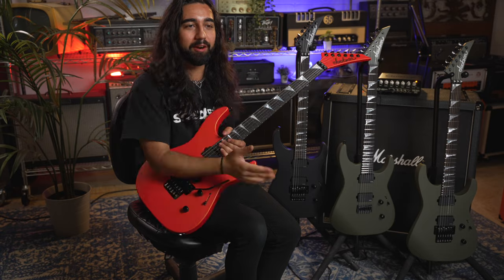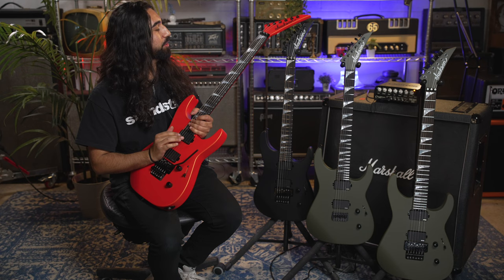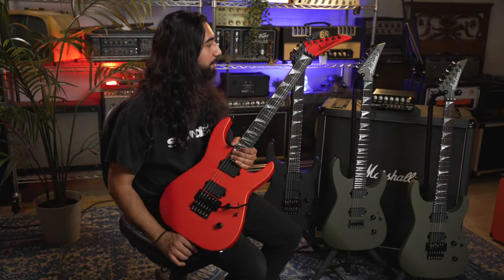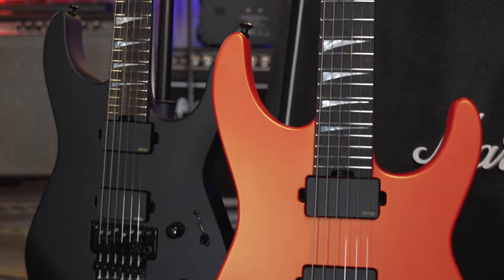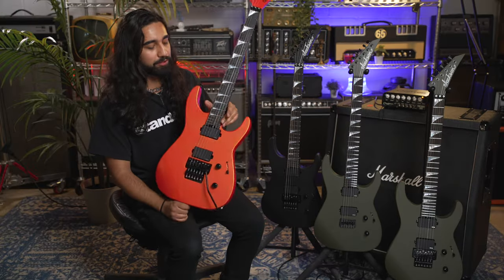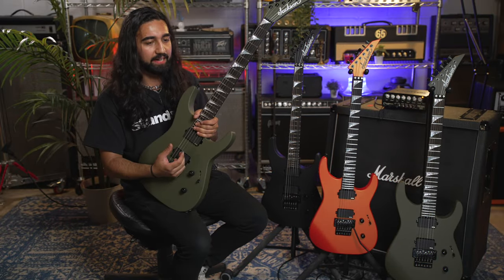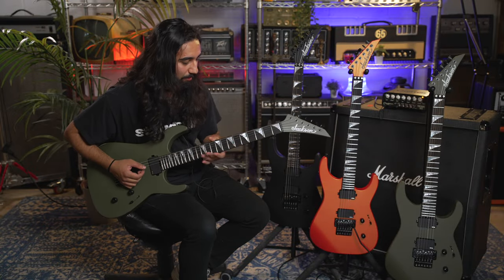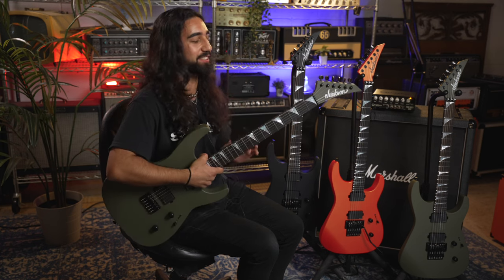Jackson American Series Soloist SL2MG is Killer!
Devon checks out the Jackson American Series Soloist SL2MG

Equipped with all the essential attributes, the American Series Soloist™ SL2MG leads the way in establishing a new standard in the premium high-performance category as it inspires players across the globe.

The American SL2's alder body is matched with a sustain-enhancing through-body three-piece maple neck that has a pair of graphite-reinforcement rods for the ultimate stability to resist temperature- and humidity-induced bending and warping. Hosting 24 jumbo stainless steel frets and inverse mother of pearl sharkfin inlays, the 12"-16" compound radius rolled ebony fingerboard is designed for highly technical lightspeed playing - more curved by the nut for comfortable chording, it flattens out up the neck for increasingly fast playing and bends without fretting out. Luminlay® glow-in the-dark side dots provide exceptional fingerboard guidance even on the darkest stages, while a heel-mount truss rod adjustment wheel allows for quick neck relief tweaks on the fly.

Powered by a pair of brawny EMG® 81 and EMG 85 humbucking pickups, this brutally powerful instrument delivers commanding punch while retaining clarity with enhanced note definition, a critical component for modern metal. Harness the sonic horsepower with a versatile three-way blade pickup switch and single volume and tone controls. Other premium features include a Floyd Rose® 1500 Series double-locking tremolo bridge system for reliable tuning stability throughout daring and aggressive playing theatrics, Gotoh® MG-T locking tuners and Dunlop® dual-locking strap buttons.

Designed with our trademark metal style, the American Series Soloist SL2MG comes in Satin Black, Satin Lambo Orange and Matte Army Drab finishes with color matched Jackson pointy headstocks and black hardware.

PRODUCT SPECS
SERIES : American Series
ORIENTATION : Right-Hand
COUNTRY OF ORIGIN : US
HEADSTOCK : Jackson® Pointed 6-In-Line
NECK MATERIAL : Maple
NECK FINISH : Satin Color Matched
NECK SHAPE : Speed Neck
FINGERBOARD RADIUS : 12" to 16" Compound Radius (304.8 mm to 406.4 mm)
FINGERBOARD MATERIAL : Ebony
POSITION INLAYS : Inverted Mother of Pearl Sharkfin
SIDE DOTS : Luminlay®
NUMBER OF FRETS : 24
TRUSS ROD : Dual-Action with Wheel
STRING NUT : Floyd Rose® 1500 Series Locking
NUT WIDTH : 1.6875"
NUT MATERIAL : Floyd Rose® 1500 Series Locking
BODY : Alder
BODY FINISH : Satin
BODY SHAPE : Soloist™
BODY MATERIAL : Alder
BRIDGE : Floyd Rose® 1500 Series Double-Locking Tremolo
PICKUP COVERS : Black
CONTROL KNOBS : Dome-Style
SWITCH TIP : Black
HARDWARE FINISH : Black
TUNING MACHINES : Gotoh® MG-T Locking
STRINGS : Nickel Plated Steel (.009-.042 Gauges)
STRAP BUTTONS : Dunlop® Straplok® Dual Design
BRIDGE PICKUP : EMG® 81
NECK PICKUP : EMG® 85
PICKUP CONFIGURATION : HH
CONTROLS : Volume, Tone
SWITCHING : 3-Position Blade: Position 1. Full Bridge Pickup, Position 2. Bridge and Neck, Position 3. Neck Pickup
FRET SIZE : Jumbo Stainless Steel
SCALE LENGTH : 25.5" (64.77 cm)
CASE/GIG BAG : Included Jackson Foam Core Case